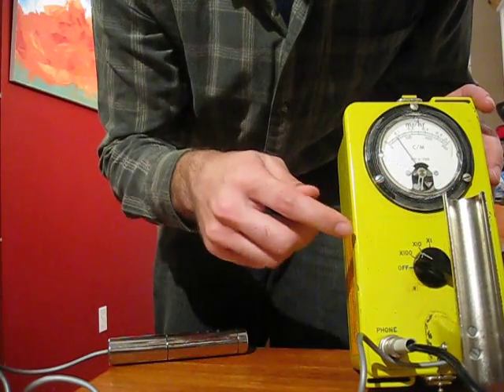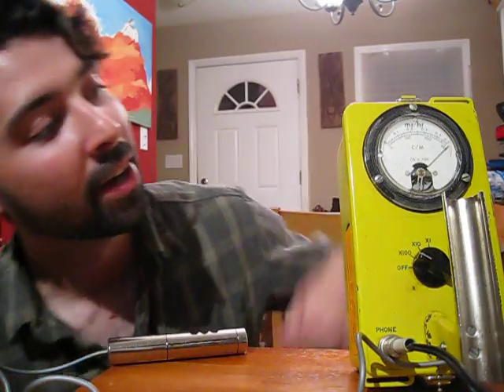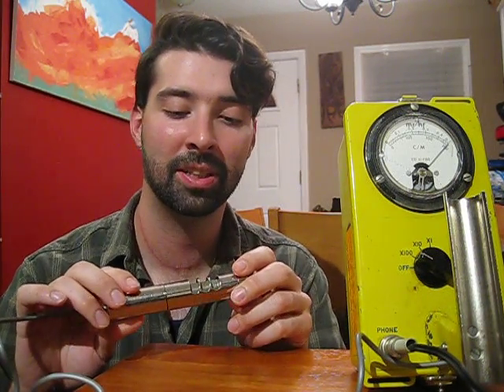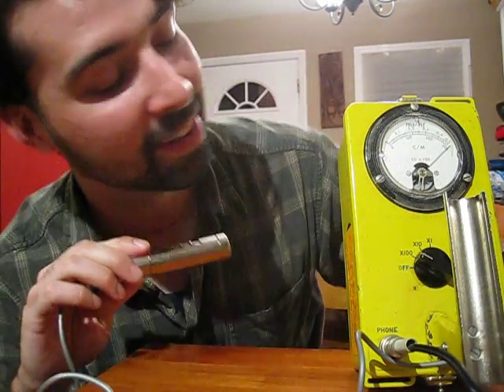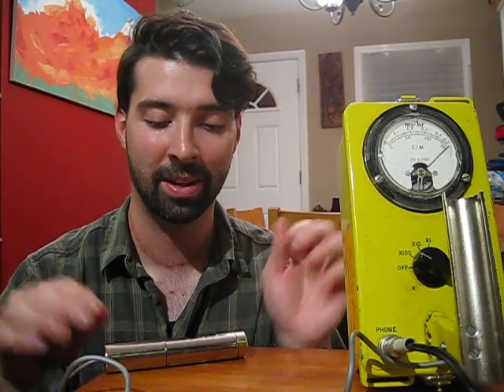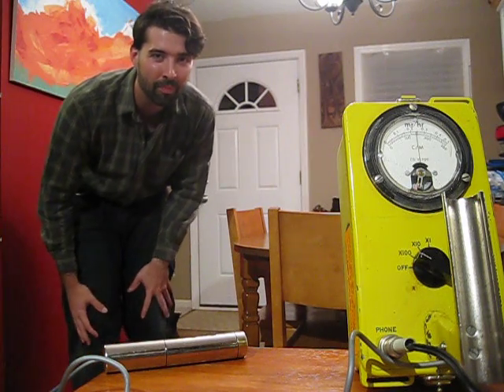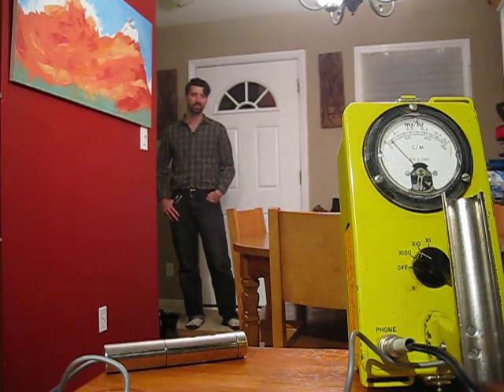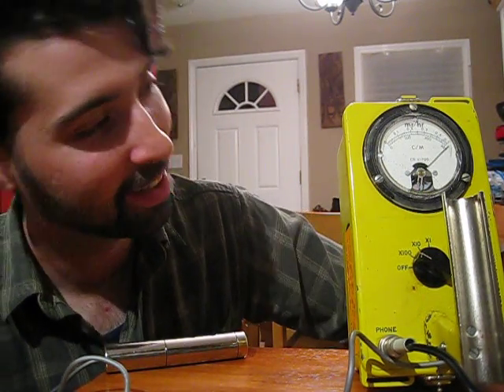Radioactive Iodine Treatment for Thyroid Cancer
My thyroid cancer and treatment.